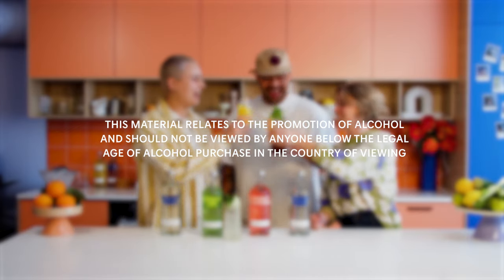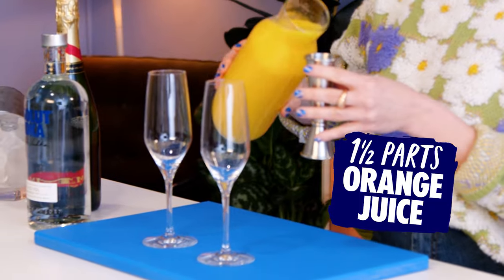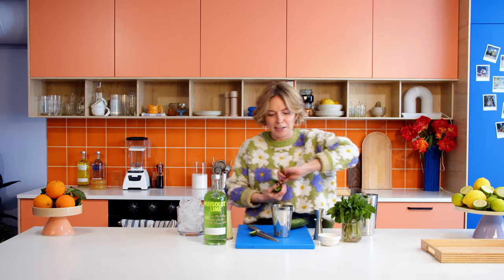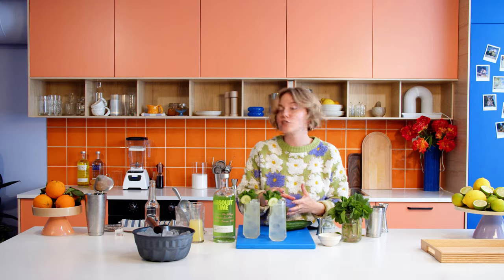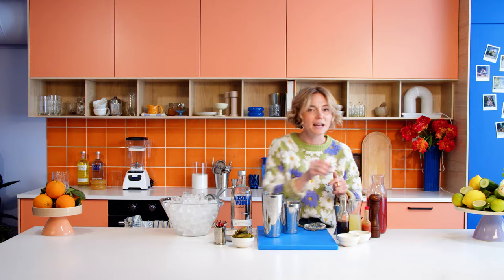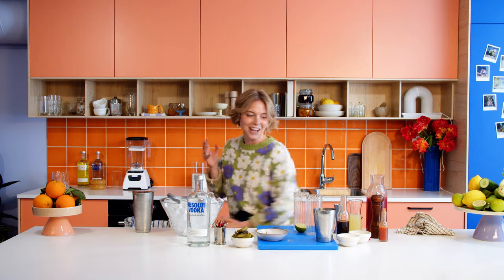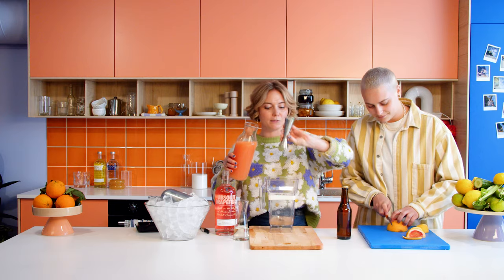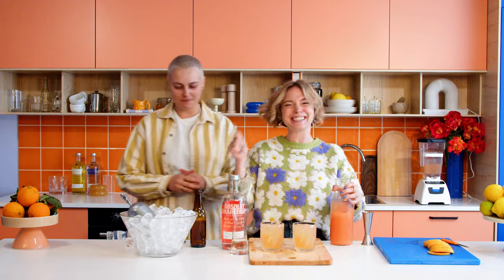4 Easy Brunch Cocktails | Absolut Drinks With Elyse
Wondering which cocktails to make for brunch? Elyse has got you covered! In this episode of Absolut Drinks With Elyse, we're gonna show you how to make 4 of the party queen's favorite brunch sippers! From  classic Bloody Marys and Mimosas to new and exciting drinks like the Absolut Lime Cucumber Highball and the Paloma Shandy, these drinks are sure to impress and delight your guests at brunch! Let's get into it!

1½ parts Orange Juice
¾ parts Absolut Vodka
Top up with sparkling wine or GH Mumm Champagne if you're feeling fancy

Absolut Lime Cucumber Highball
Cucumber
Fresh Mint
½ part Lime Juice
1½ Absolut Lime
Top with Soda Water
Garnish with mint and cucumber

½ part Worcestershire Sauce
5 parts Tomato Juice
1½ parts Absolut Vodka
6 dashes Hot Sauce
Black Pepper
Celery Salt
Rim glass with Lime and Everything Bagel Seasoning
Garnish with Cornichons, Celery and a Lemon Wedge

Paloma Shandy (serves 4)
3 Parts Simple Syrup
8 parts Grapefruit Juice
8 parts Absolut Grapefruit
8 Ice Cubes
Blitz and pour
Top up with a Light Lager
Garnish with a Grapefruit Wedge

00:00 Elyse's Cardinal Brunch Rules
01:01 How to make the Absolut Mimosa
02:16 Absolut Lime Cucumber Highball recipe
04:50 Bloody Mary time
07:57 Elyse and AJ make Paloma Shandys
09:59 Rico, Elyse and AJ taste brunch drinks